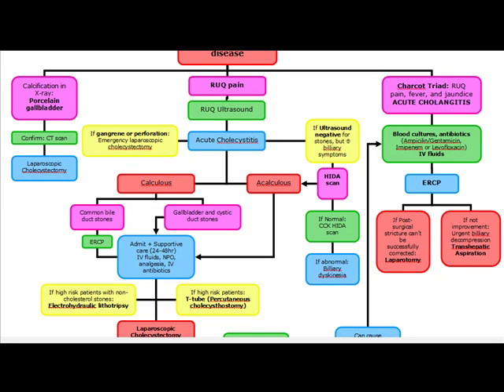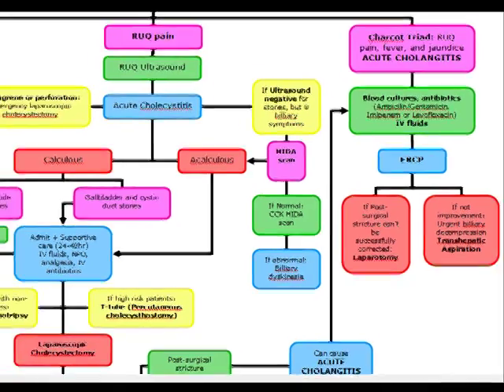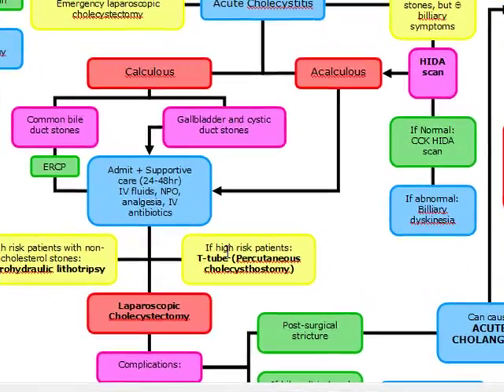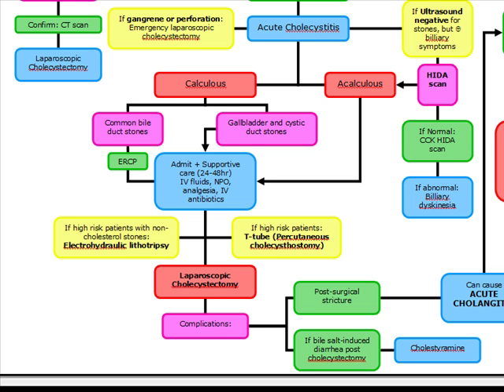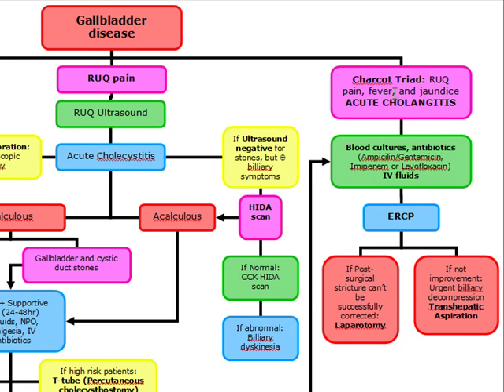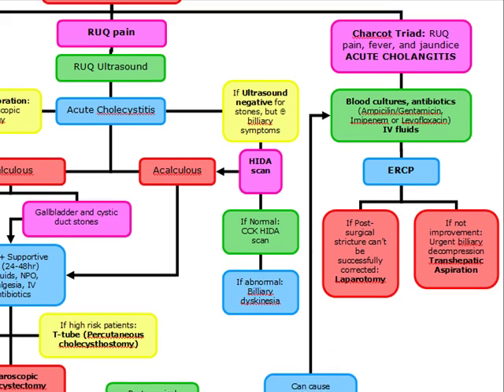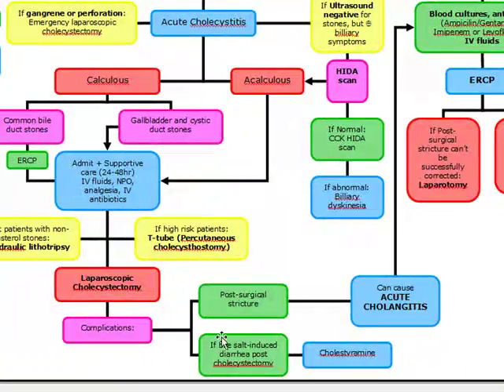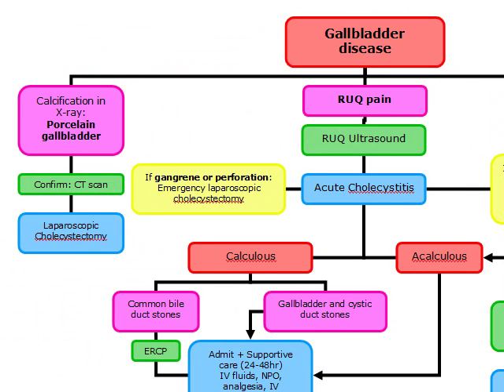Gallbladder Disease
This clip will speak about:

- Acute Cholecystitis
-Acute Cholangitis

The diagnosis the management and the management of the complications